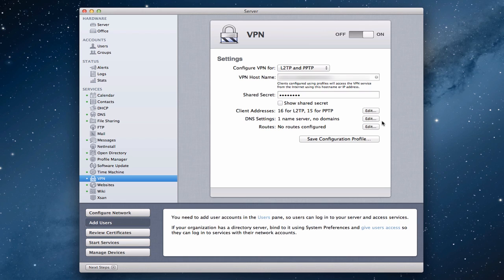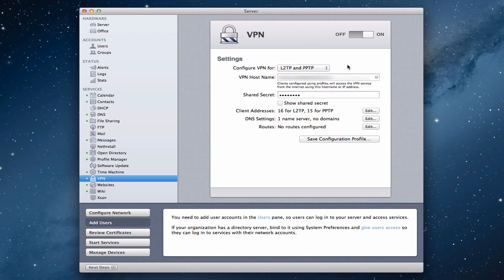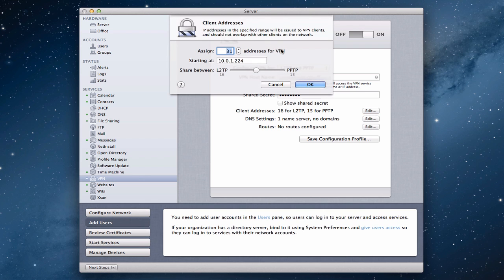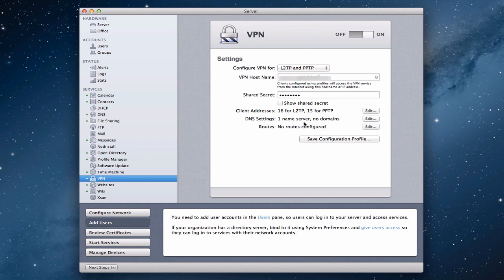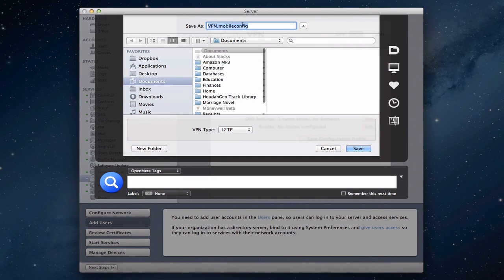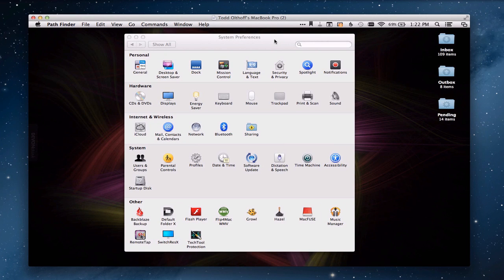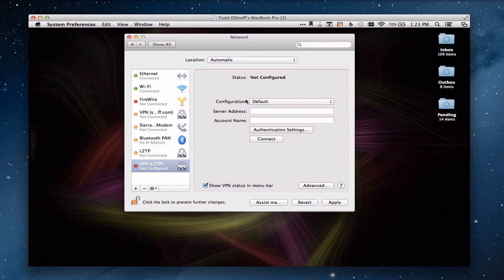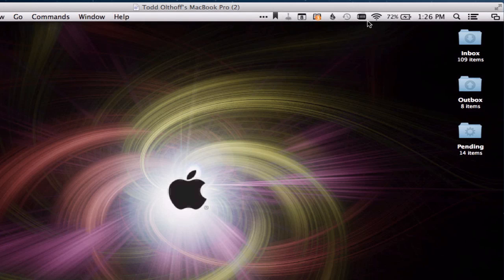Mountain Lion Server Part 15: VPN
In this screencast tutorial I cover how to set up VPN on Mountain Lion Server. VPN allows you to remotely connect to your network in a secure way. In this tutorial I cover how to set up VPN including setting the right IP range and how to set up your clients to connect to your server using VPN.